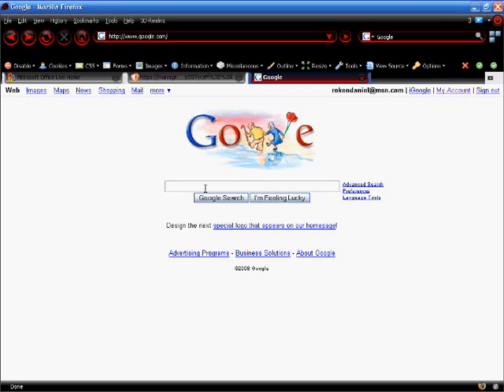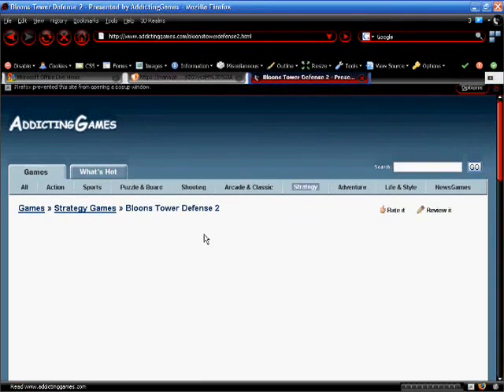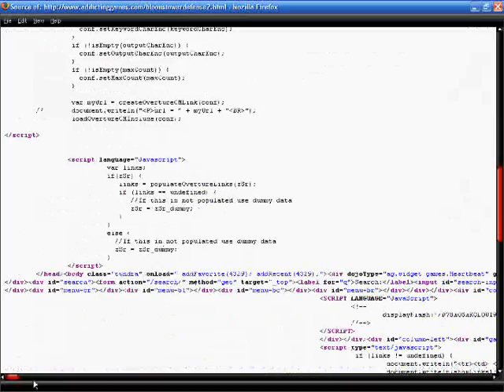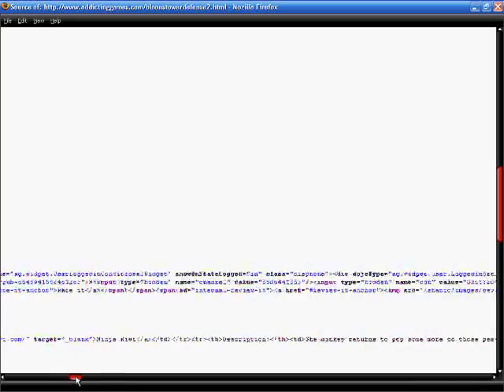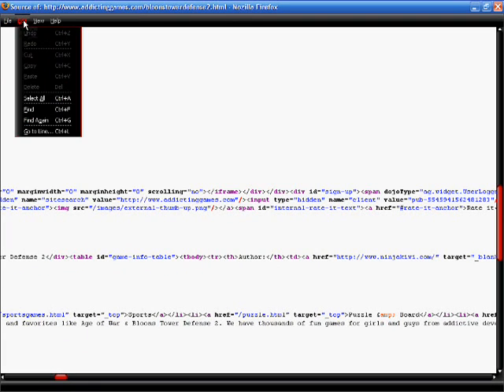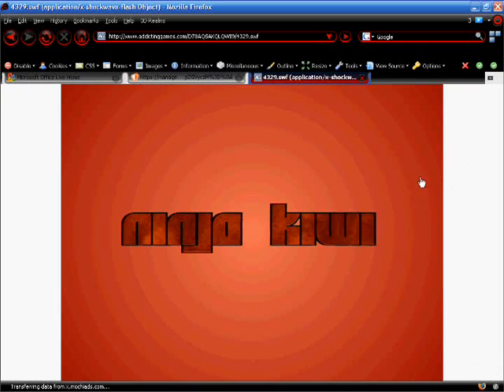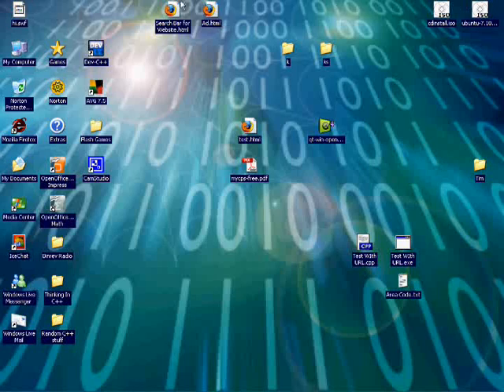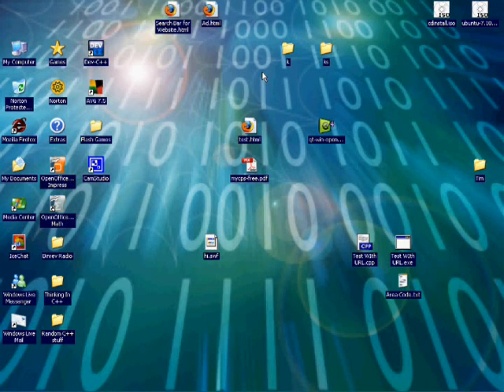How to save a Flash file(.swf)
This is a video on how to save a flash file(.swf) on to your computer. If you have any questions then please comment. Sorry about the long wait in finding the flash file.